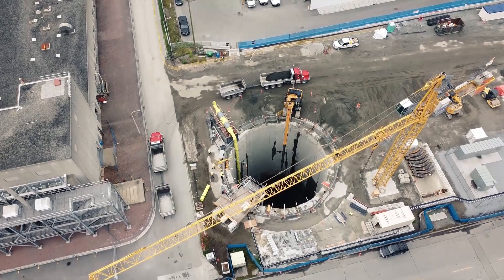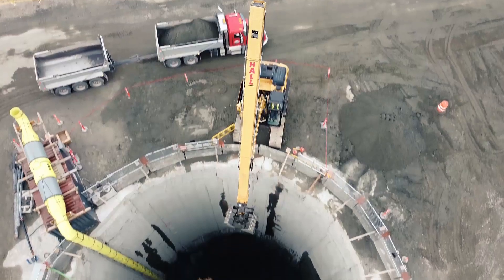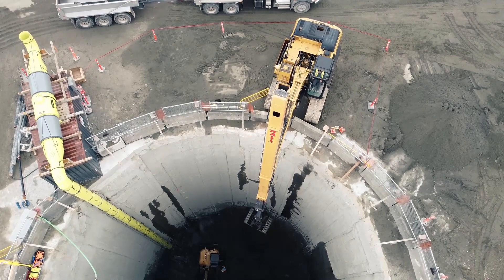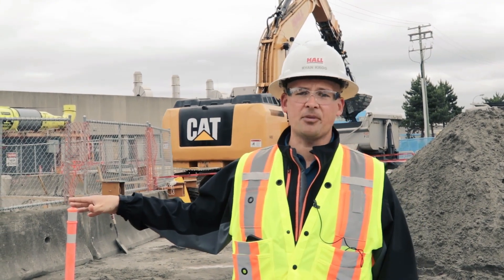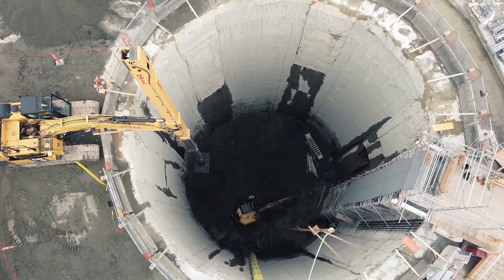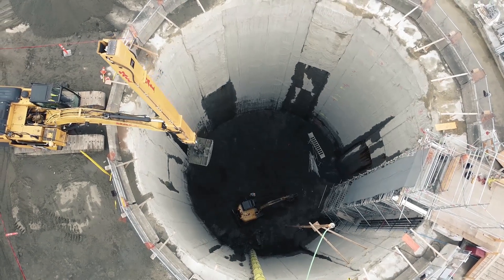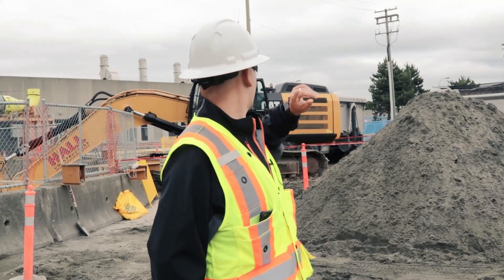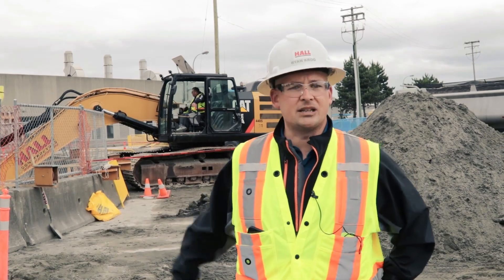Custom 336 Teledipper digs 120 foot outfall shaft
I had fun filming this one...Although the customized telescopic 336 is fun to watch, it's gotta be so boring for the operator.